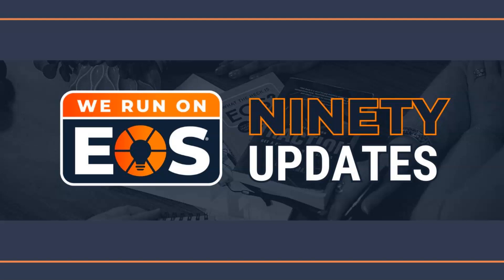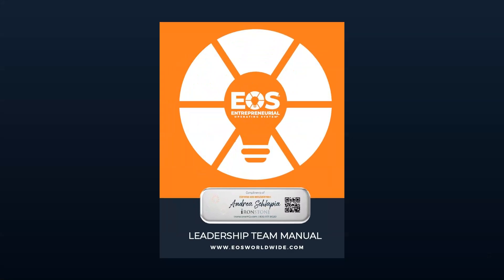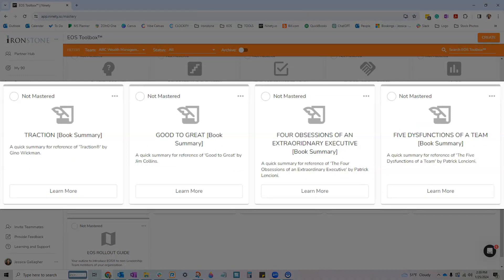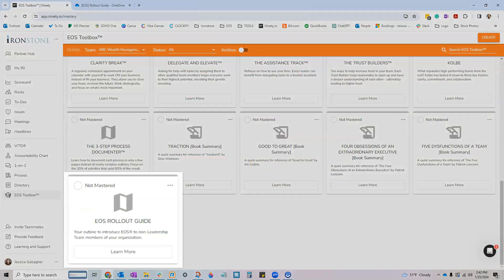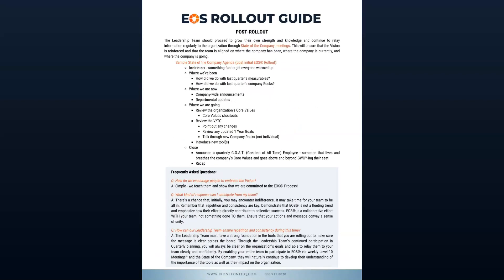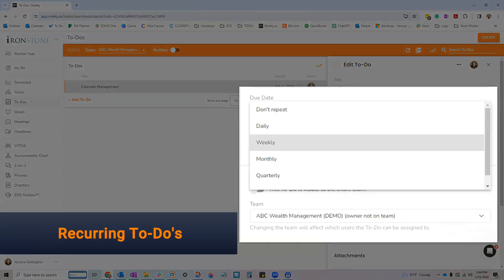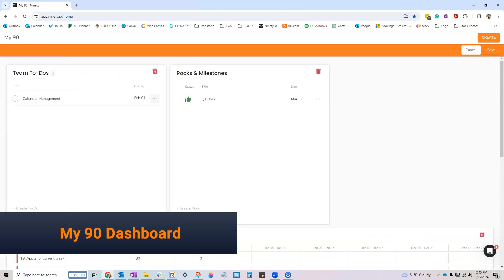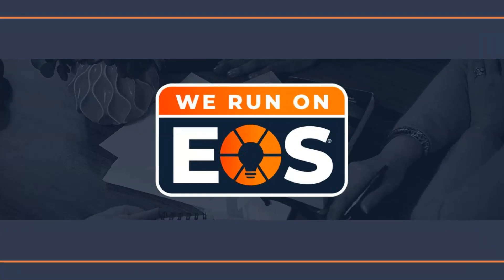Exclusive Ninety Updates!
Ironstone is back with the latest updates to your Ninety accounts!  Here’s a look at what's new!

First up... if you head on over to your Toolbox Tab, our team has created and added more easy-to-grab resources at your disposal as you continue through the EOS Process.

We’ve also uploaded several Book Summaries for EOS’s recommended reading of Traction, Good to Great, The Four Obsessions of an Extraordinary Executive, and The Five Dysfunctions of a Team. Use these as a quick reference, or cliff notes if you haven’t read them yet.

AND, new to the Ironstone resource library is our comprehensive EOS Rollout Guide! As Annual Season comes to a close and you continue living in the 90-Day World, now’s a great time to think about rolling out the Entrepreneurial Operating System to your entire company. We’ve outlined the steps in our Rollout Guide to help you get everyone on the same page.

To Ninety’s credit, they’ve been making strides in updating their platform with enhancements for better inter-communication and user experience.

Recently, they’ve introduced:
• Recurring To-Do's, for those repetitive tasks,
• a new Issues Voting feature - for your team to prioritize challenges collectively,
• a customizable ‘My 90’ Dashboard that shows everything that YOU’RE accountable for on the Team and in the Company,
AND, coming soon.
• Multiple Accountability Charts! That’s right, so you’ll be able to make different structural drafts to proactively plan as you grow.

Head on over to Ninety’s “What’s New” for more info on these product updates – and we’ll keep you in the loop too, because your success is our priority!